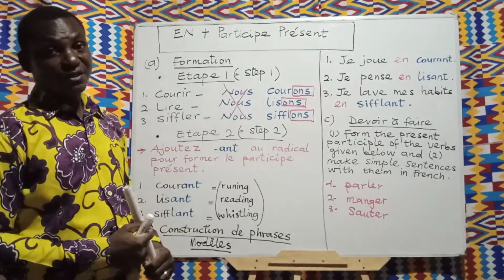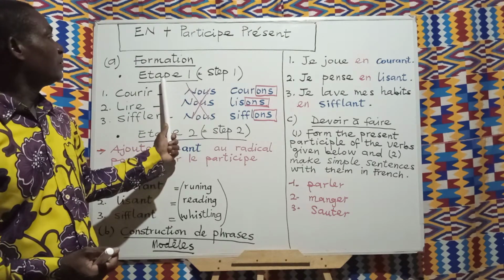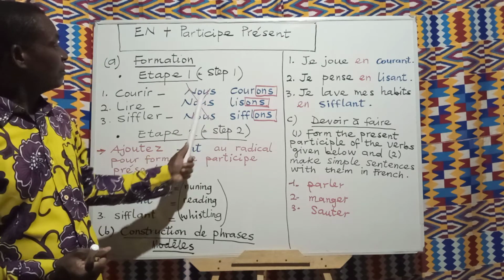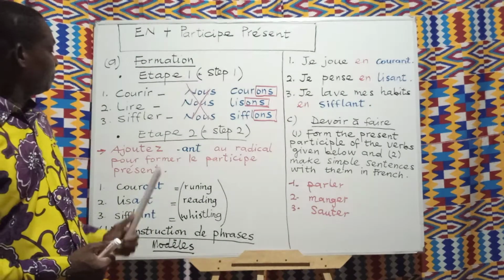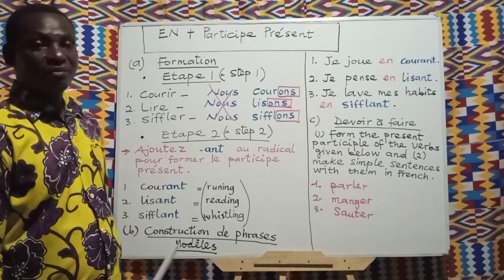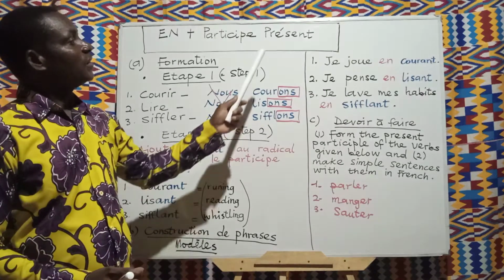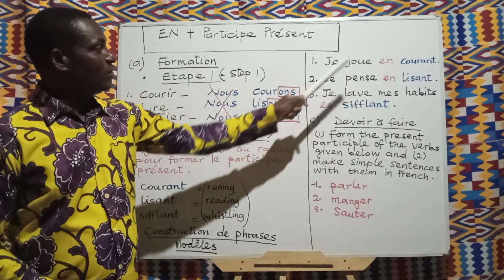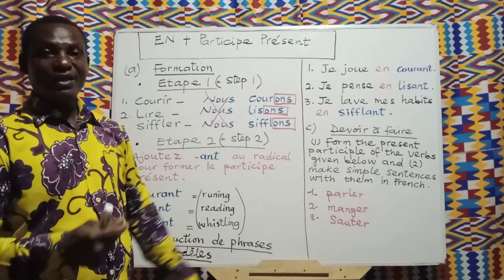En+Participe Présent ( French Grammar)